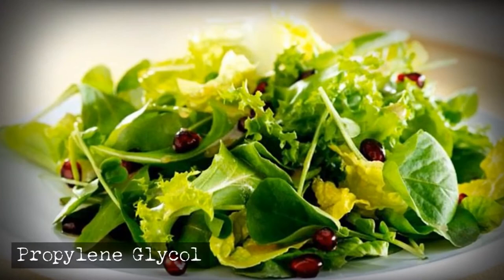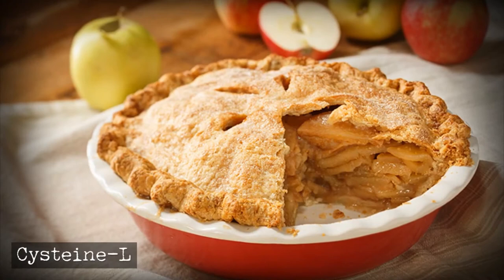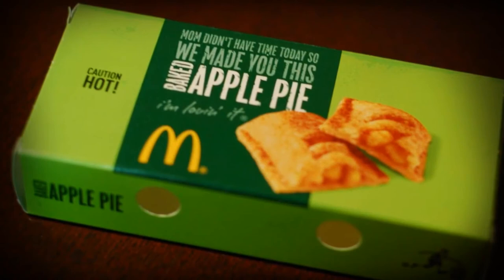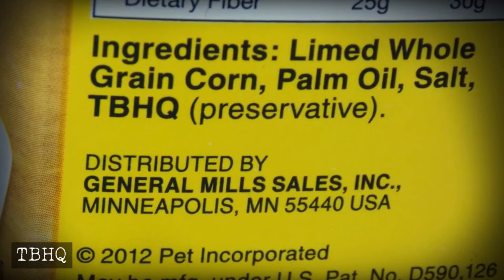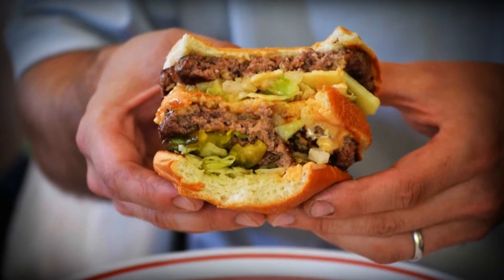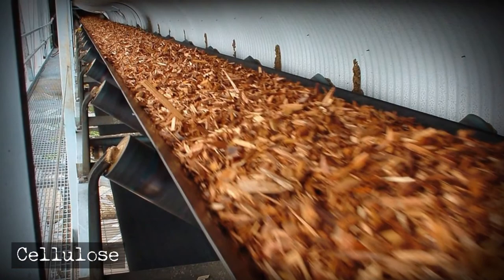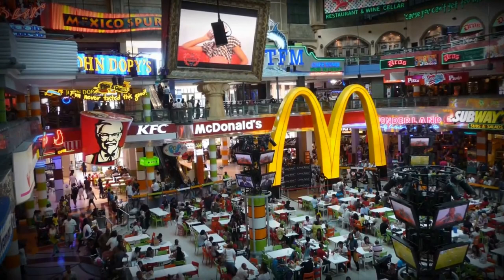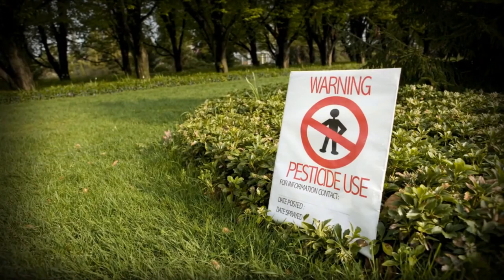10 Disgusting Fast Food Secrets